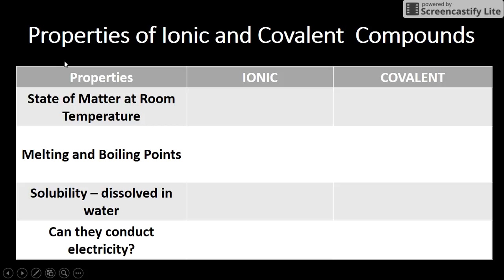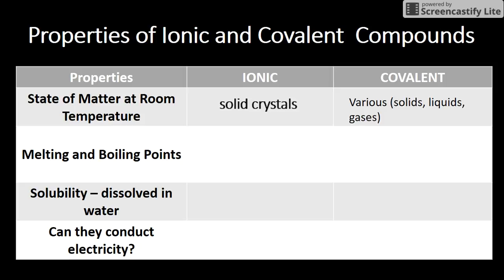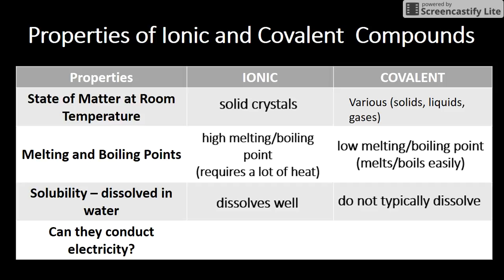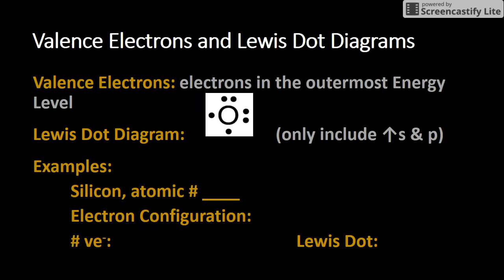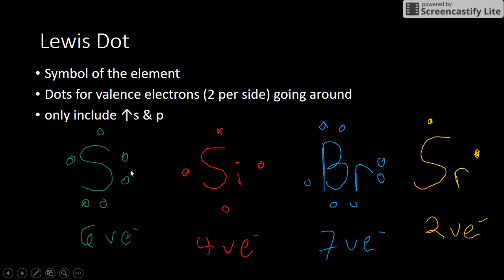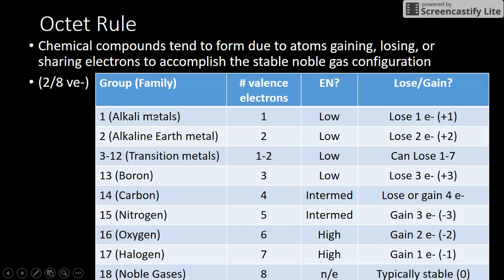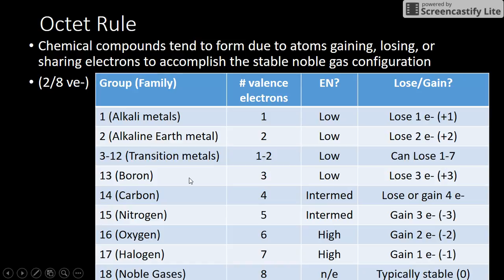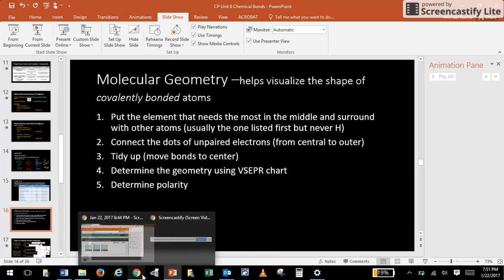Bonding Unit 8 pt. 2